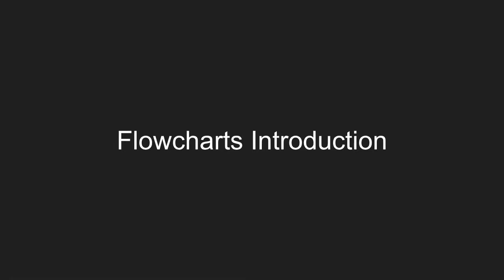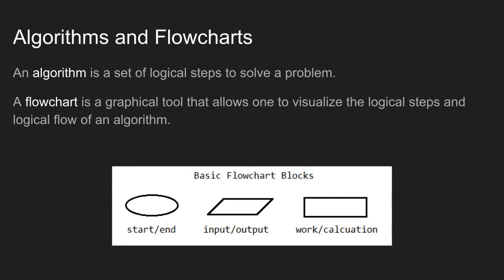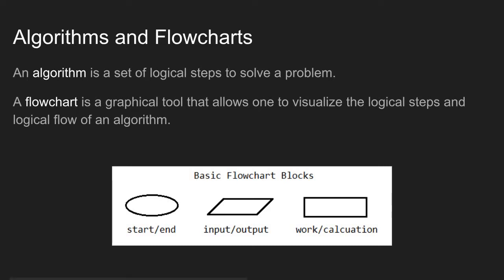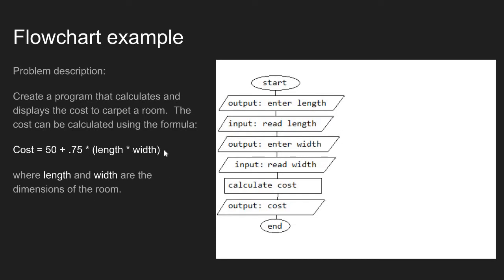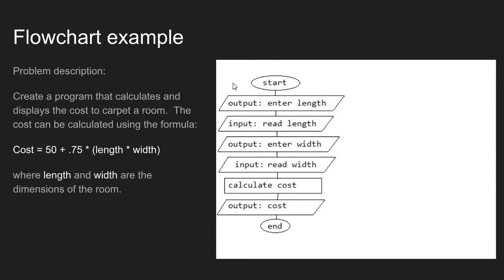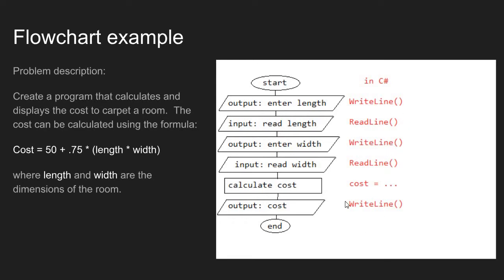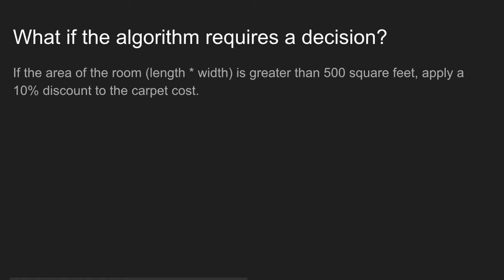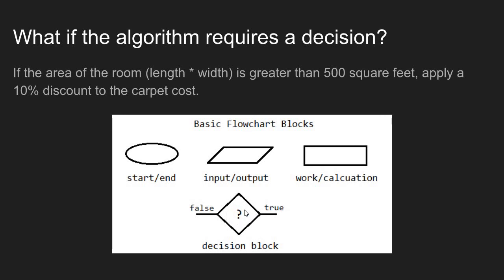Introduction to Flowcharts and Algorithms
This video provides a brief introduction to flowcharts and algorithms, and dicusses which logical blocks we have learned to implement so far.

Following videos will dicuss how to implement a conditional logic block.